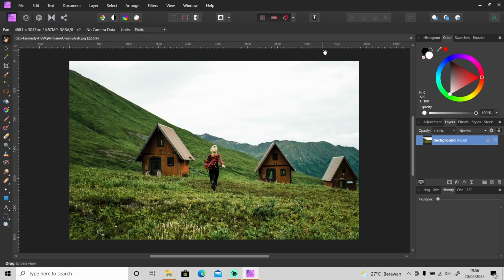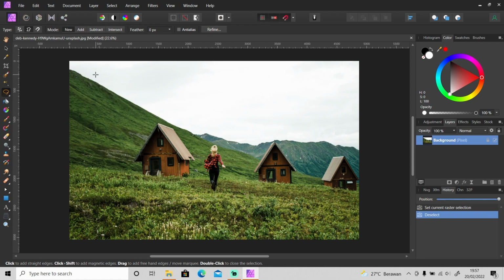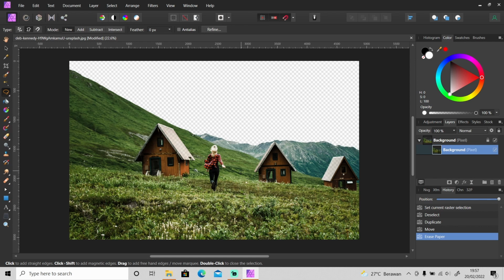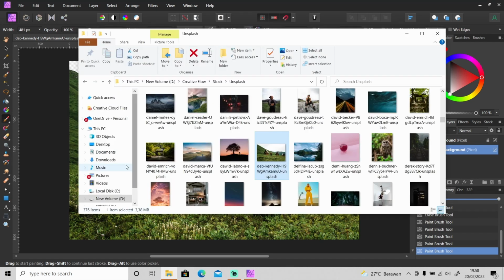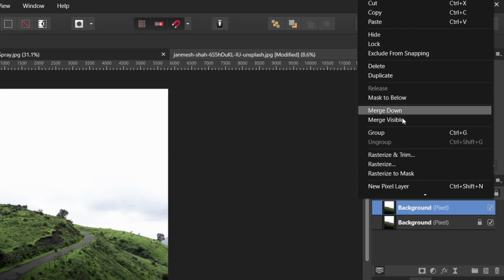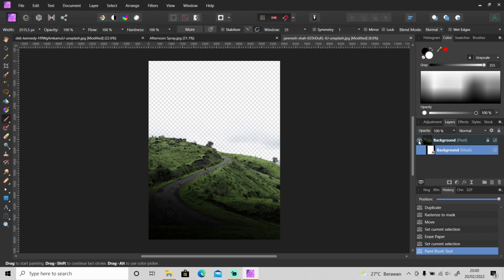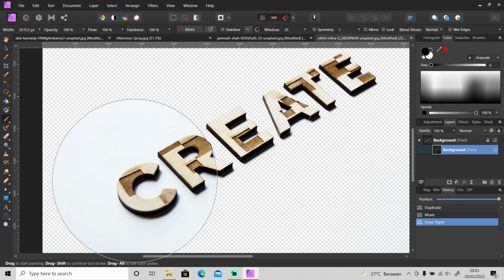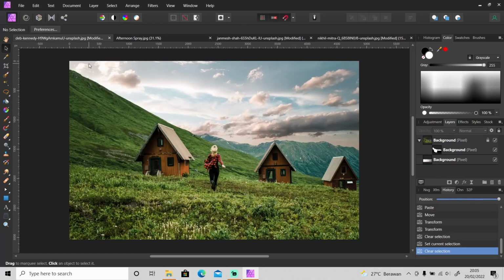How to Remove Any White Color in Less Than 15 Seconds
In this video, I'm going to show you how to remove any white color in your photo with only a few clicks in Affinity Photo.

Image source:
- Photo by Deb Kennedy on Unsplash
- Photo by Janmesh Shah on Unsplash: